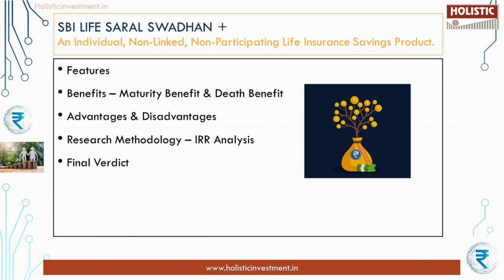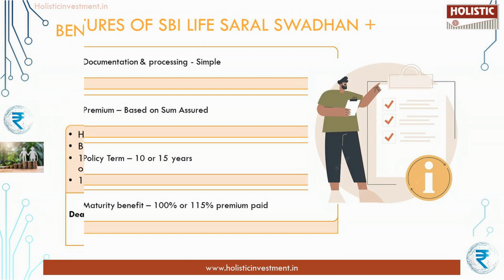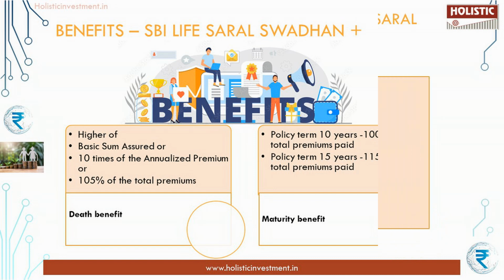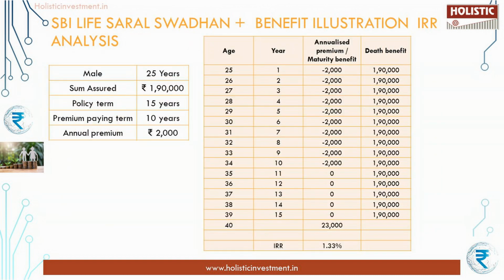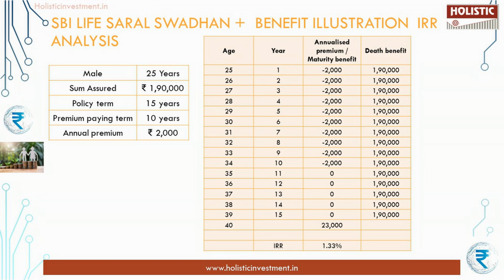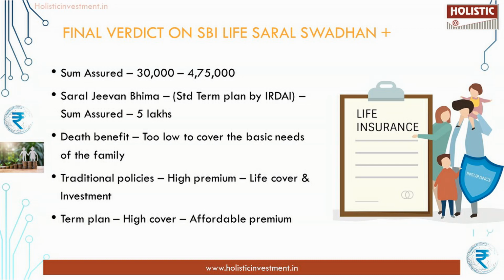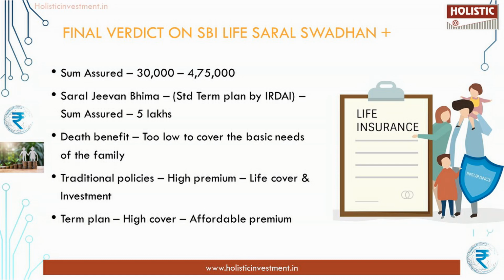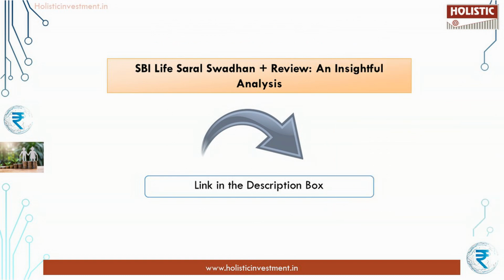SBI Life Saral Swadhan + Review: An Insightful Analysis |Holistic Investment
00:00 Introduction
01:02 Feature of SBI Life Saral Swadhan +
01:26 Benefits - SBI Life Saral Swadhan +
02:11 Advantages & Disadvantages of SBI Life Saral Swadhan +
02:48 SBI Life Saral Swadhan + IRR Analysis
03:59 Final Verdict on SBI Life Saral Swadhan +